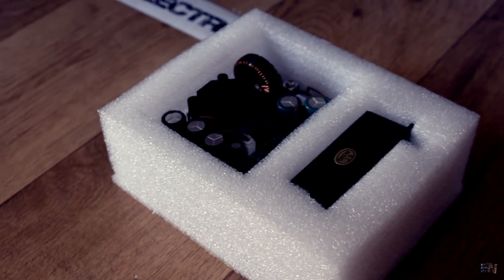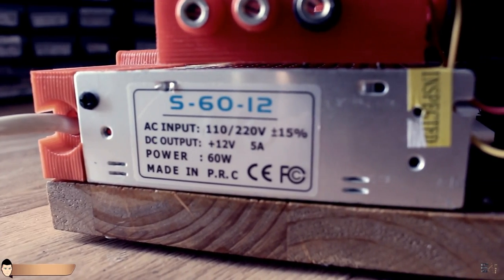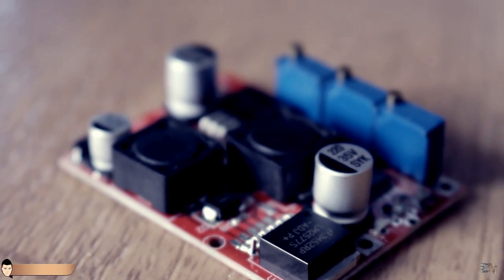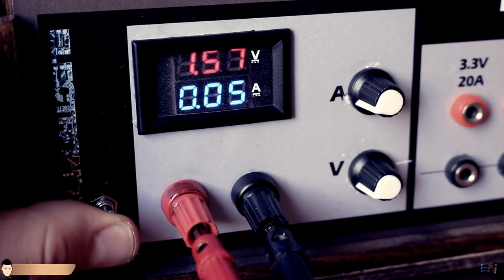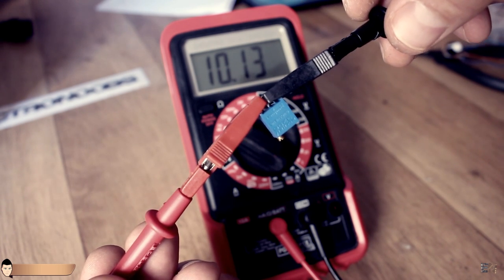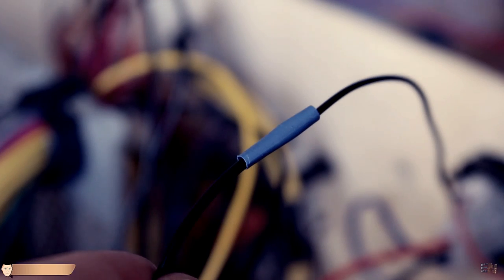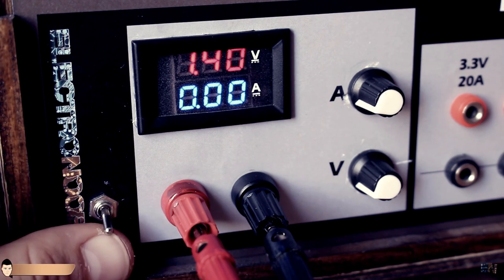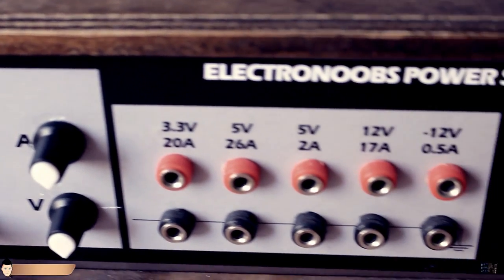DIY variable bench power supply (less than 10$)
Easy to make, homemade PC variable bench power supply. It has a variable current limit and variable output from 1 to 26 volts. Costs less than 10 dollars to make.

🔅PRINTERS RESIN
ELEGOO Mars Pro (208€ Aliexpress)
ELEGOO Saturn MSLA (480€ Aliexpress)
Anycubic Photon Mono (199€ Aliexpress)
Creality HALOT ONE (275€ Aliexpress)

Boost/Buck converter